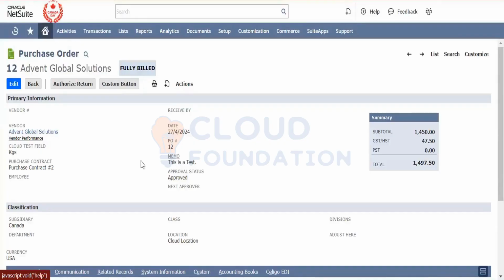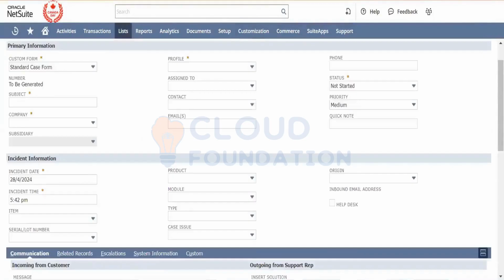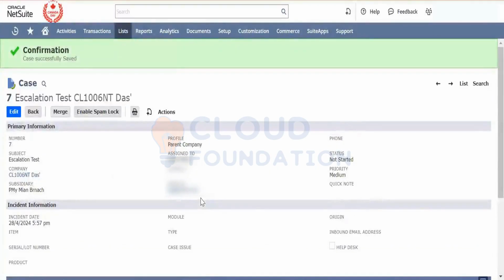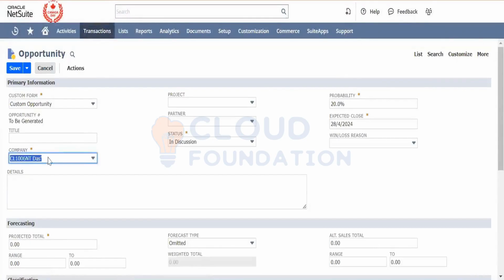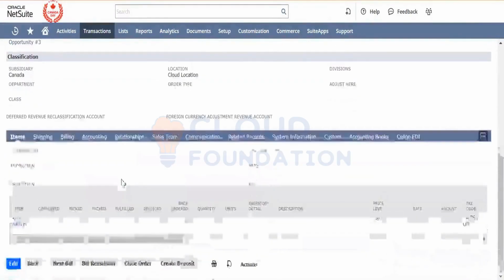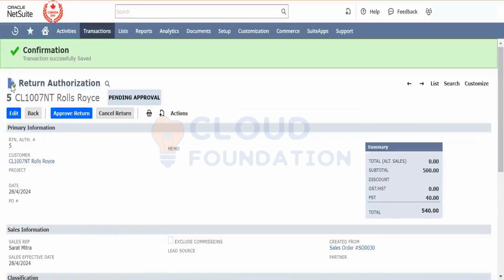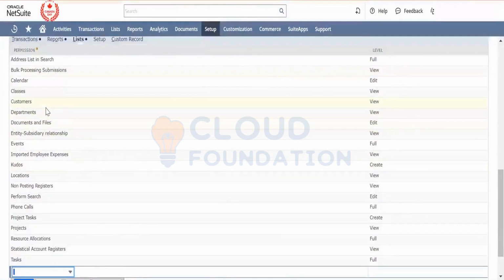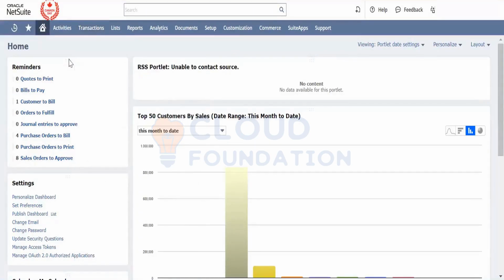NetSuite Functional Sales Preferences | Sales Preferences in NetSuite Functional | CloudFoundation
to view all NetSuite training materials.

🔹 Do you want to alter your NetSuite sales processes?
To improve your skills, take a look at these important courses and resources:
NetSuite Functional Instructor-Led Course Functional Self-Paced Course Functional Training Overview Masters Program

This video will teach you: ✨ How to set up NetSuite Functional Sales Preferences ✨ Top techniques for customizing the sales workflow ✨ Advice for improving customer service and order management ✨ The influence of sales preferences on overall business performance ✨ Examples from the real world provided by CloudFoundation specialists

Why choose CloudFoundation for your NetSuite Functional Sales training? 💡 Professional direction from qualified teachers 💡 Self-paced and instructor-led courses with flexible formats 💡 Comprehensive, useful lessons with real-world examples 💡 Having access to a lively learning community 💡 Professionals around the world trust

Explore More :

NetSuite Sales Preferences
NetSuite Functional
Sales Workflow Customization
NetSuite Order Management
Sales Automation NetSuite
ERP Sales Training
NetSuite Setup
Functional Consultant
Sales Management Software
Cloud ERP
Customer Relationship Management NetSuite
NetSuite Sales Module
NetSuite Customization
ERP Implementation
Business Process Management
NetSuite Reporting
NetSuite Configuration
CloudFoundation Training
NetSuite Sales Optimization
ERP Solutions
Sales Process Automation
NetSuite Sales Analytics
NetSuite Training Online
NetSuite Functional Training
Sales Preferences Configuration